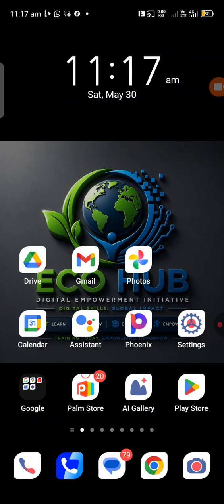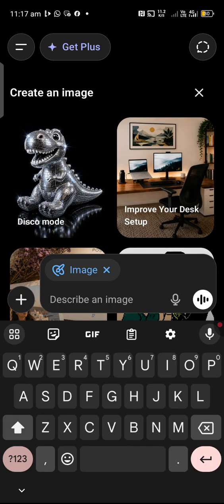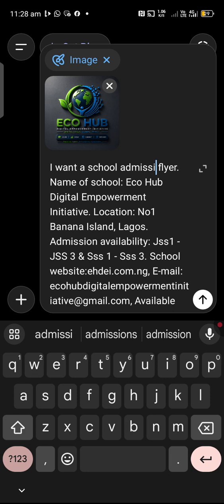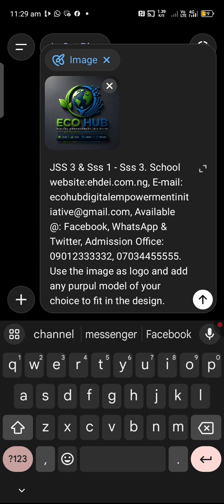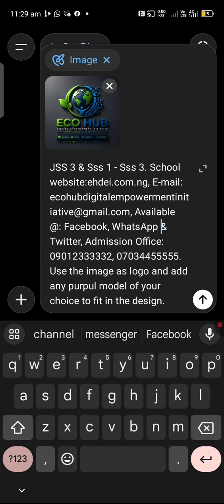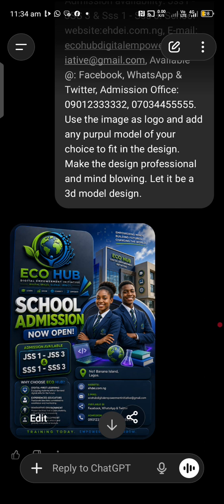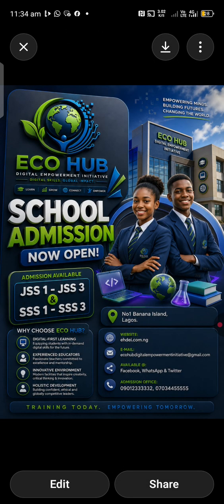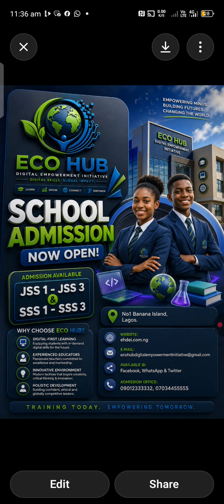How to design a school admission flyer using chat gpt part 1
Kindly copy the prompt and paste, do well to edit and replace the information you want before pressing the arrow button.

Example: Prompt 👇👇👇
I want a school admission flyer. Name of school: Eco Hub Digital Empowerment Initiative. Location: No1 Banana Island, Lagos. Admission availability: Jss1 - JSS 3 & Sss 1 - Sss 3. Use the image as logo and add any purpul model of your choice to fit in the design.
Make the design professional and mind blowing. Let it be a 3d model design.

Kindly watch video to end to understand how to use the prompt.